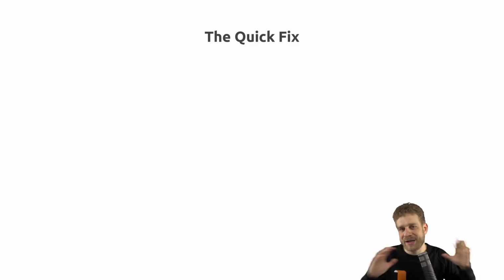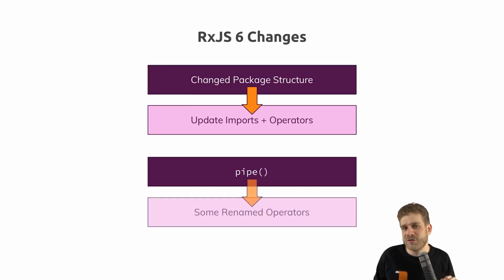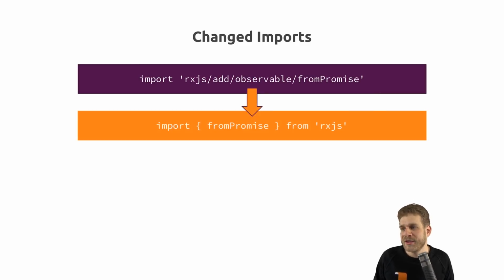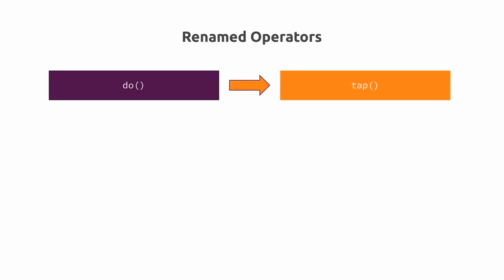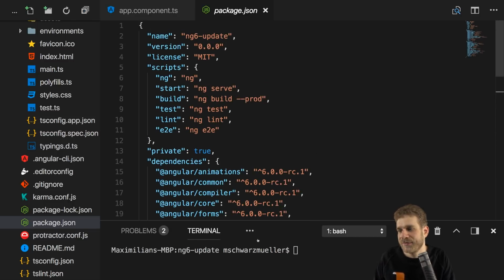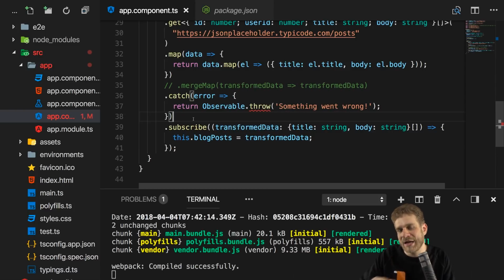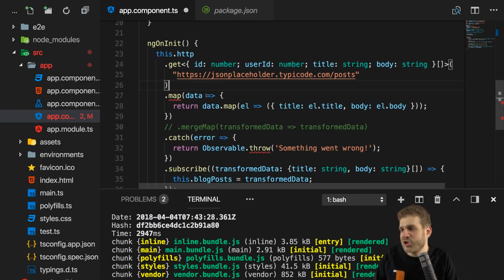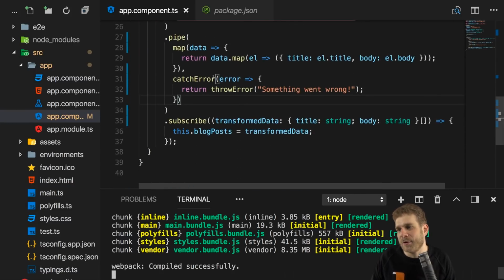Fix your RxJS 6 Imports & Operators - What's New in RxJS 6?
RxJS 6 was released and unlike older RxJS versions, it requires you to adjust your code. The import paths changed due to internal structure changes and you'll also have to use operators a bit differently. But no worries, only a few adjustments are needed in the end.